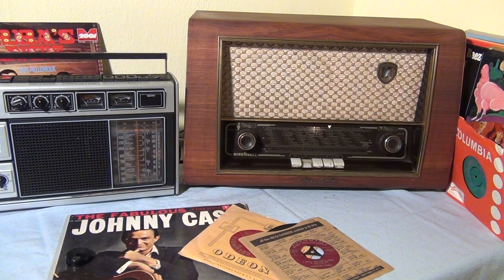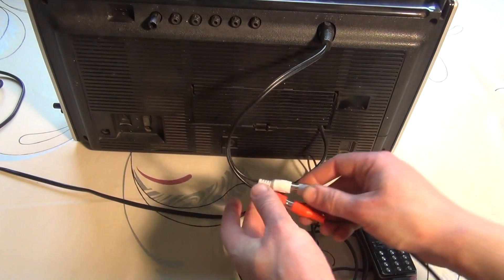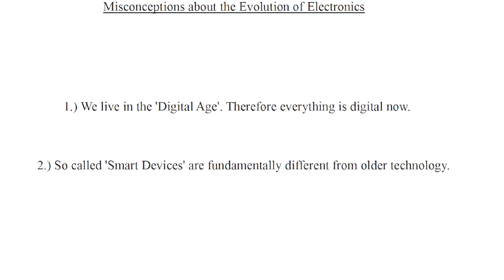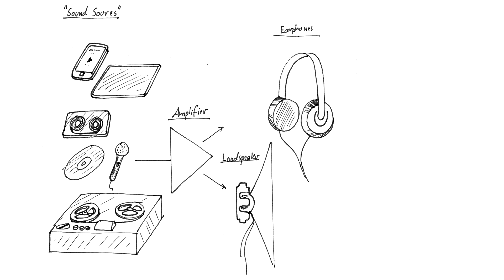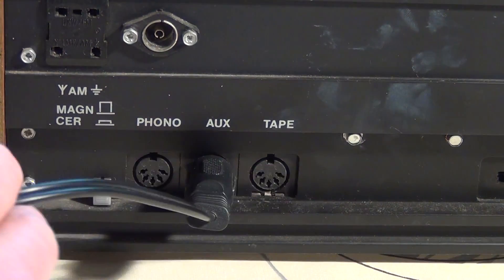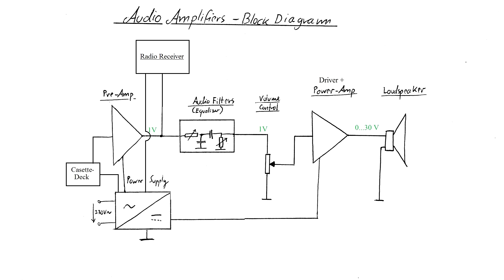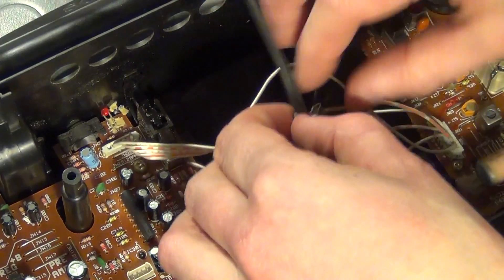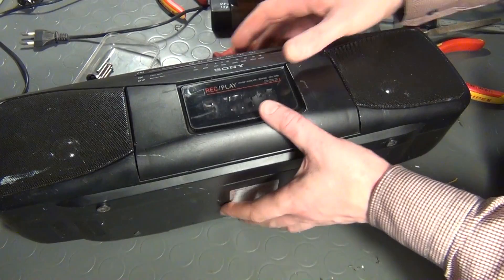Old Radios as Smartphone Docking Stations / Tube Radios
This video is about connecting modern sound sources like mp3-players, smartphones, laptops, PCs etc. to old radios and stereos. I also explain the inner workings of typical radio / casette recorders.